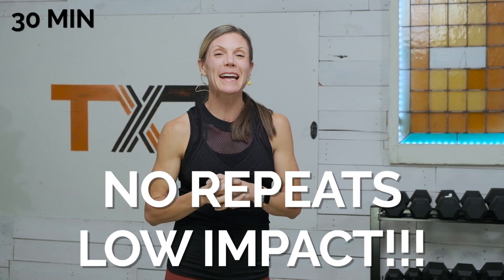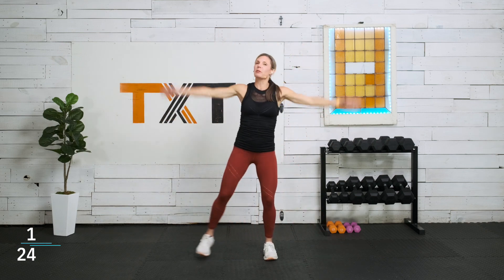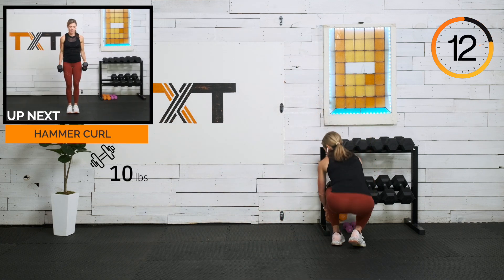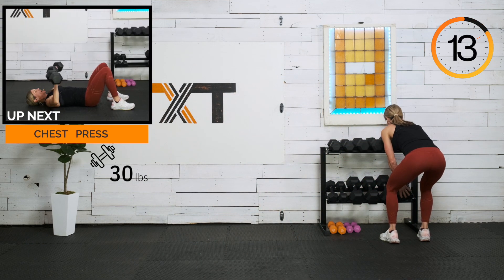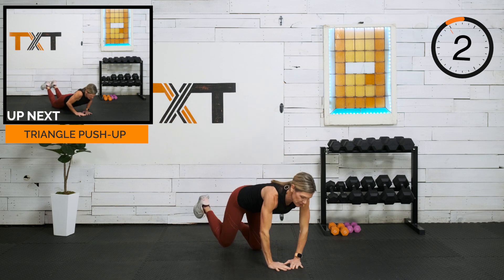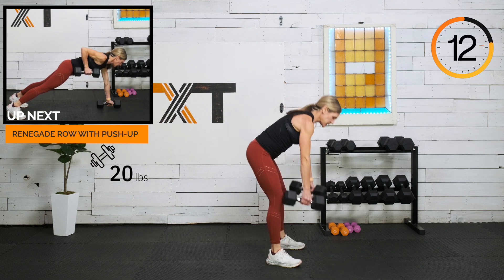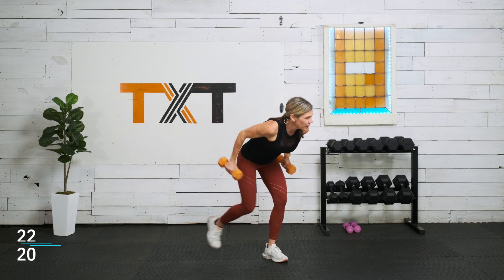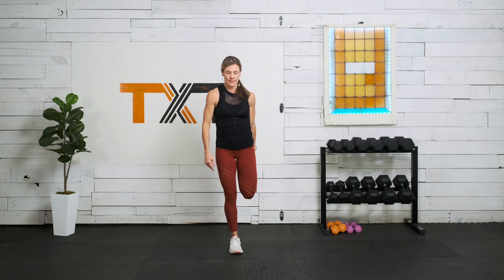30 Minute NO REPEATS Low Impact Workout | SHINE - Day 3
We’re having some fun today and escaping the monotony of our normal workout routines. A crowd pleaser, this Low Impact-No Repeats Workout includes 24 exercises without a single repeat. Not only does each exercise differ but this workout is all about descending intervals for even more variety.

You’re going to love this one and finish strong! Now grab your water bottle and let’s get it!

▶LAYOUT & EXERCISES:
Intro 00:00
Warm-up

The dumbbells that I am using…
2 x 8 LB2 x 10 LB2 x 15 LB
2 x 20 LB2 x 30 LB
1 x 35 LB

Low jumping jack - 1m
Goblet squat - 1m
Bent-over row - 45s
Rear fly - 45s
Hammer curl - 30s
Squat curl - 30s
Mountain climber - 20s
Bull dog shoulder taps - 20s
March on the spot - 1m
Sumo deadlift - 1m
Floor press - 45s
L-raise - 45s
Overhead triceps extension - 30s
Triangle push-up - 30s
Skier swings - 20s
Plank knee tap down - 20s
Lateral shuffle touchdown - 1m
Alternating reverse lunge - 1m
Renegade row to push-up - 45s
Kneeling Arnold Press - 45s
Lateral lunge to hammer curl - 30s
Triceps kick back with step back - 30s
Dumbbell chop, left - 20s
Dumbbell chop, right - 20s

     channel

Remember:

👉Love yourself❣️